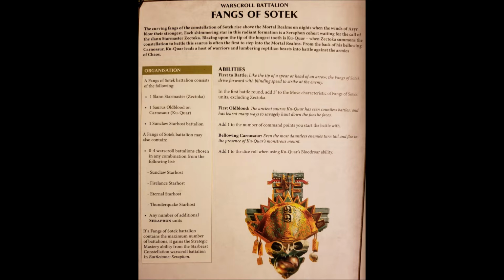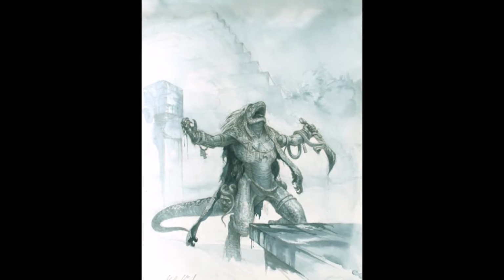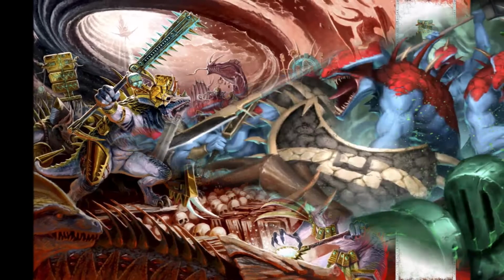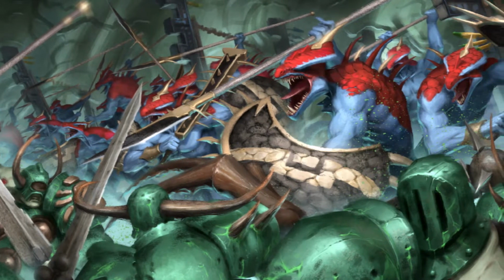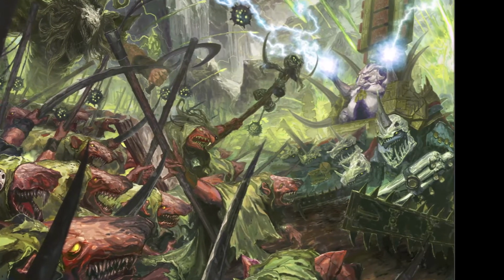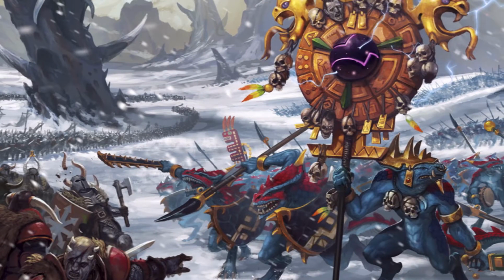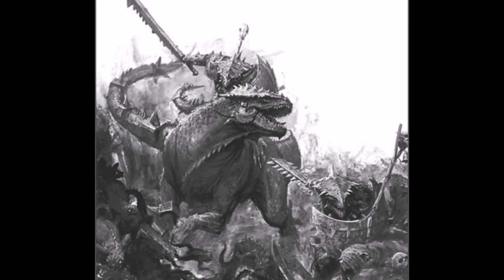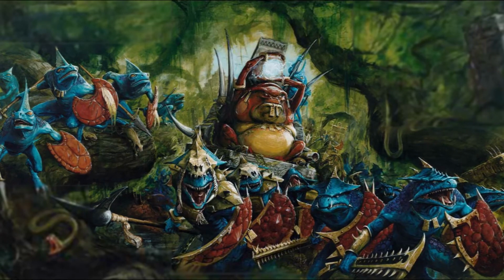Age of Sigmar Fangs of Sotek Warscroll Review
Tehenhauin may no longer be a part of the Lizardmen, but his legacy lives on in a battalion called the Fangs of Sotek. It grants a lot of abilities and takes a huge chunk of the Seraphon army so why take it? Check out this warscroll review to learn more.

What warscrolls and dataslates would you like to see reviewed on the channel next? Let me know your thoughts and answers in the comments below.

All artwork belongs to Games Workshop.